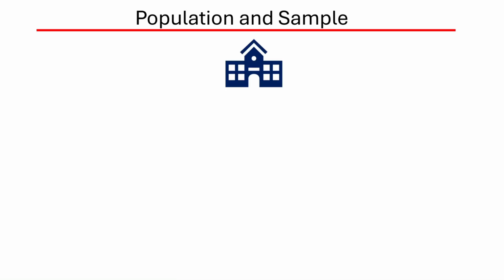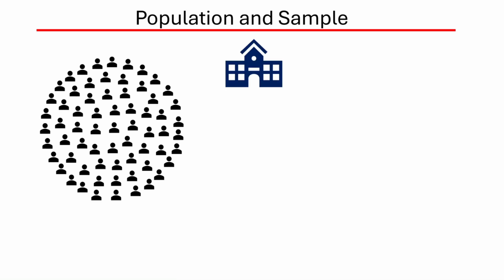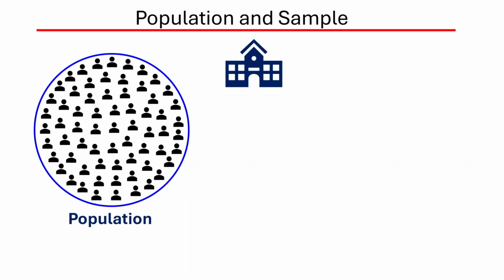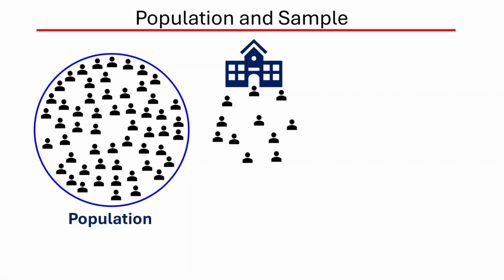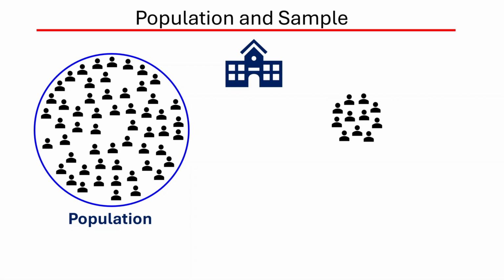What is the Difference Between a Population and a Sample? │Statistics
This statistics tutorial explains the difference between population and sample. This is super important for choosing the right formula when calculating variance and standard deviation.

population, sample, population vs sample, standard deviation, variance, statistics, variance and standard deviation, AP statistics, sat, ged, gcsc maths A level maths,